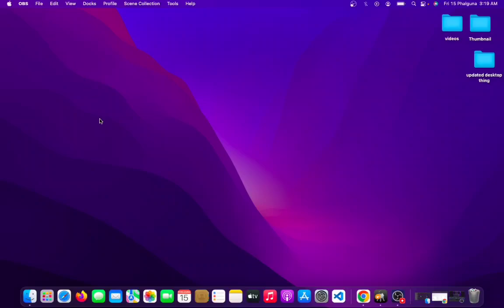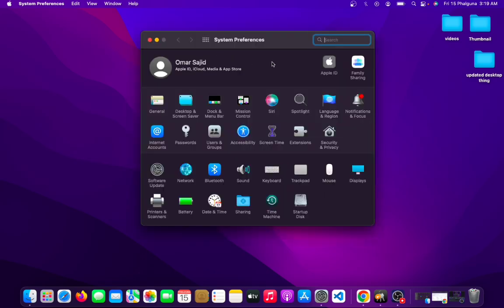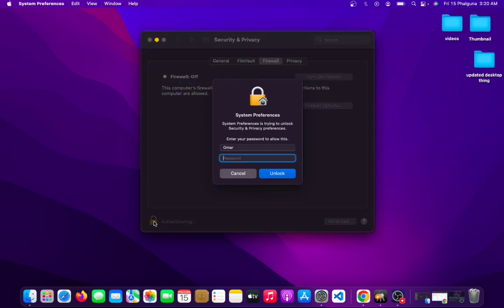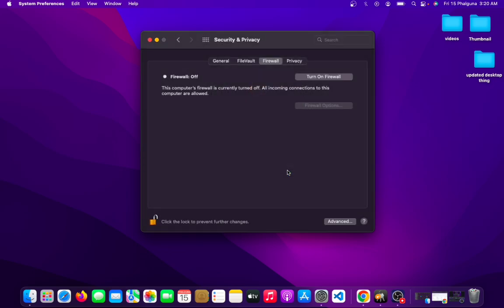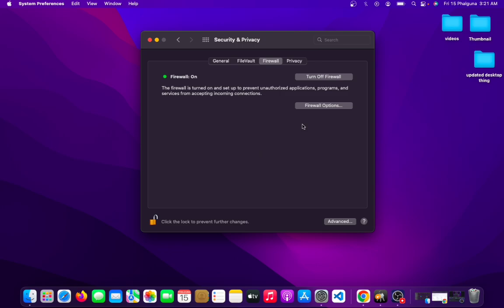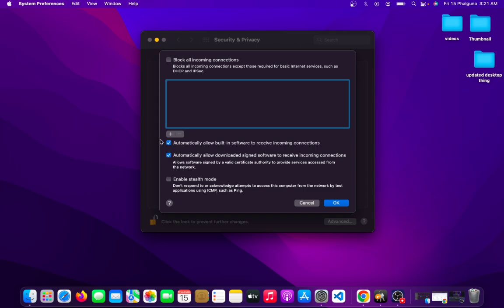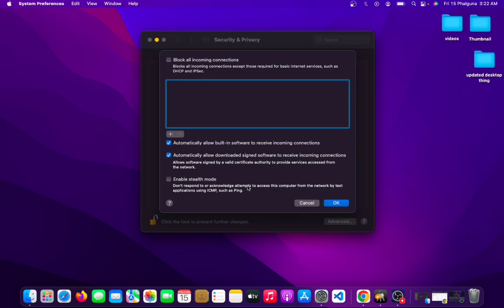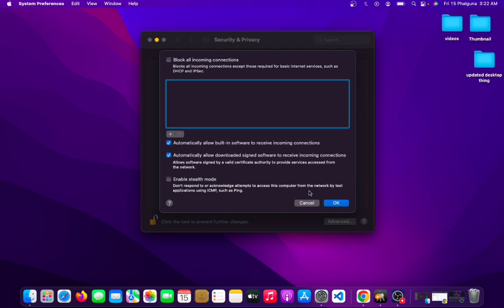How To Turn On Firewall On Mac | How to Enable Mac Firewall: Step-by-Step Security Guide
Learn exactly how to turn on the firewall on your Mac to keep your data safe and secure. In this tutorial, we walk you through the simple steps to enable the built-in macOS firewall, ensuring your MacBook is protected from unauthorized applications and services.

Whether you're using a MacBook Pro, MacBook Air, or an iMac, understanding how to manage your security settings is crucial. We’ll show you where to find the "Network" settings in System Settings, how to toggle the firewall on, and even touch on advanced options like "Stealth Mode" to make your Mac less visible to others on public networks.

Cybersecurity doesn't have to be complicated. By following this guide, you can add an extra layer of defense against potential threats. We also cover how to customize which apps are allowed to bypass the firewall, giving you total control over your network traffic.

0:00 - Introduction to Mac Firewall
0:45 - Opening System Settings
1:15 - Navigating to Network & Firewall
1:45 - How to Turn On Firewall
2:30 - Adjusting Firewall Options (Stealth Mode)
3:00 - Outro and More Mac Tips